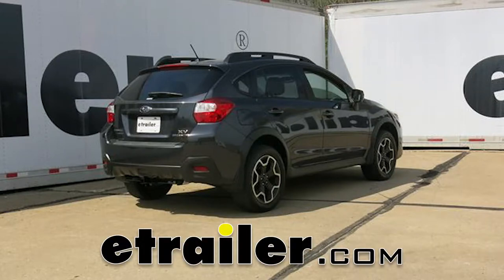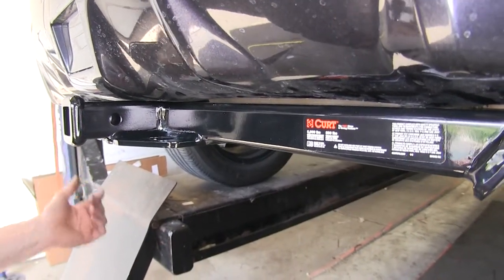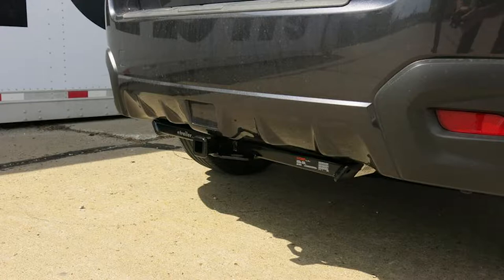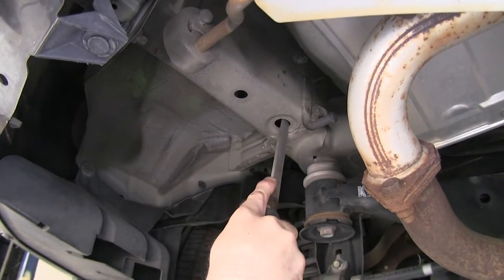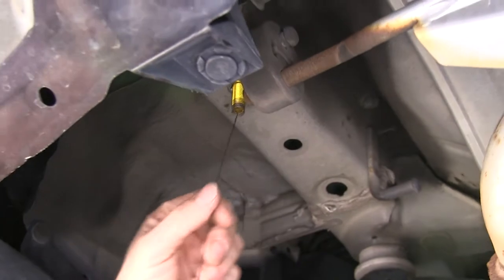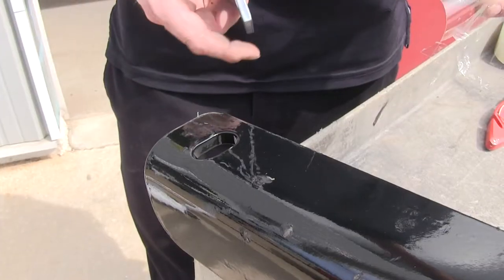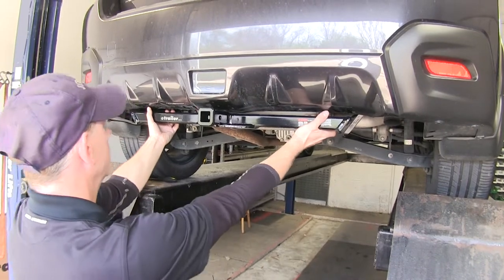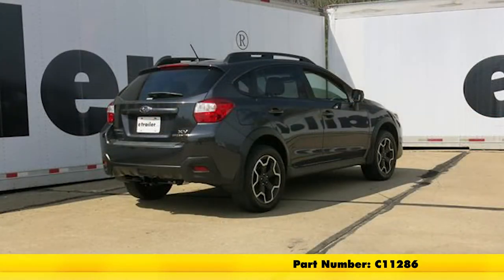etrailer | Install: Curt Trailer Hitch Receiver on a 2013 Subaru XV Crosstrek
Speaker 1:          Today in this 2013 Subaru XV Cross Trek, we're going review and install the Current Trailer Hitch Receiver part number C11286. All right. This is what the hitch looks like when it's installed on our Subaru. You notice the overall look is, and it's going sit below the bumper. You can also see in the center here where it fits nice and tight up against the bumper. This is our 1 1/4" opening right here, which will be great for all your class one accessories and towing needs.

Now, our small hitch here does have a nice reinforced collar here. We're actually going to add the finishing look to it.Next up, we'll go ahead to the hitch pin hole right here, which is a 1/2" diameter. That will use 1/2" hitch pin or your favorite locking hitch pin. All right, look on the bottom here. This plate with two holes if for safety chains.

They simply hook on just like that. Now, back into the cross tube of the hitch itself, it's going to be a rectangle shape. That to kind of help keep it as close as possible to the bumper. Now, this all protected, in a nice powder coat finish, with kind of a more shiny look compared to some other brands that are out there. This hitch is going to be rated for 2,000 pounds of pull weight like this, and then it's also going to be weighted for 200 pounds on tongue weight, which is weight that pushes down on the hitch ball.Now, you always want to double check with your owner's manual to make sure that the vehicle can handle these kinds of weights.

One nice detail about Current hitch is that it does come with a pin included. So, it's ready for use with any of your accessories. Here are a few measurements that will help you in selecting some accessories such as a bycicle rack or a cargo carrier. From the top of the receiver opening down to the ground, will be about 14 1/2". And from the center of the hitch pin hole to the outside edge of bumper is going to be about 2 1/2/." Now, let's go ahead and show you how we install the hitch.Now, let's go ahead and cover our install.

First off, we do have a lot of room to with underneath the vehicle, but if you can life the body off the suspension to give you at least a couple more inches of working room, that will help you out a lot. Let's go ahead and remove these three plugs here. This is the driver's said frame rail. Let's do the same thing over on the passenger's side. Let's use some needle nose pliers to grip them, and then pull them down. Next, we got to go ahead and make room for our hardware, which will be this carriage bolt in this block, which will be installed inside the frame. Right now, the access hole is a little bit too small for either one.So, what you want to do is go ahead and enlarge this hole. What you can do is use a file I got a nice new file here, and just make a key hole slot for it. Now, we're ready install our hardware. You will notice that the kit has two carriage bolts, and they're kind of similar, but they're easy to mix up. This is going to be a 1/2" carriage bolt. This is going to be a smaller 7/16" carriage bolt. The smaller bolt will get installed closer to the bumper, and the larger bolt will go towards the front. This comes with two different bolt leaders and blocks. So, make sure you take some time out and make sure they all fit correctly. So, let's take our bolt leader, run it through the hole right here, and then out our access holes.Take our block, thread it in, push it into place, thread on our bolt. Just enough to grip it or push it inside the frame. We'll pull it out and slowly unthread our bolt leader. Were going to have to reuse this one on the other side. Now, for our hardware that goes towards the front of the vehicle, we'll do some pre-assembly outside. We'll fit them together, carefully thread on our bolt leader, then we'll go ahead and install this inside the frame. Push the bolt into place, then the block, then pull it back through, and we'll undo our bolt leader. Then, we're finished with our diver side. I'm going to repeat the same process over on the passenger's side. One thing, at this point, it would probably be a good idea to go ahead seal up the hole here where we made our cuts into the frame with some extra spray paint or some undercoat to help protect the exposed metal right here.Now, there is one more piece of hardware that we have to install. This spacer block goes between the bolt and the frame. On the bolt, it goes closest towards the front of the vehicle. To make it easier to work with, I'm just going to set it on top of the hitch here, and I'm going to use some tape to kind of help hold it in place. It still needs to move around a little bit as we put i